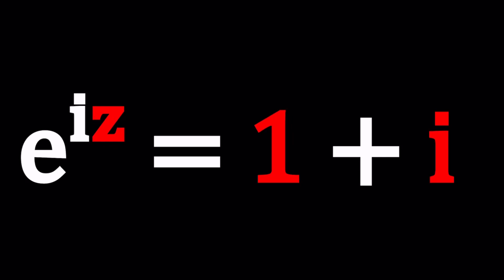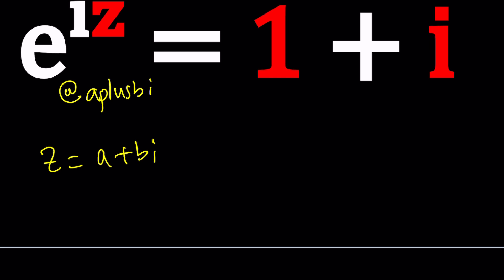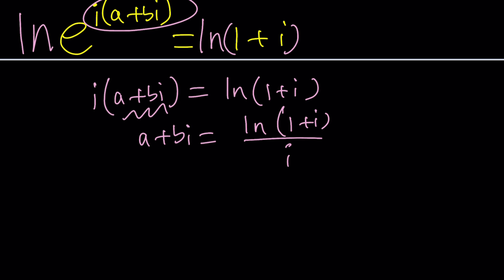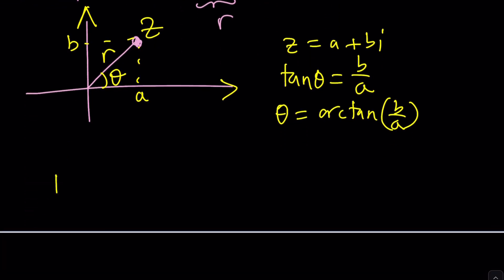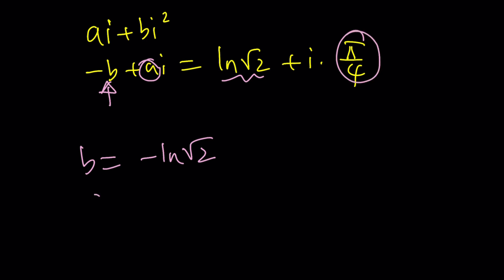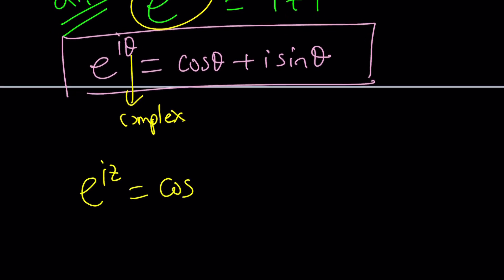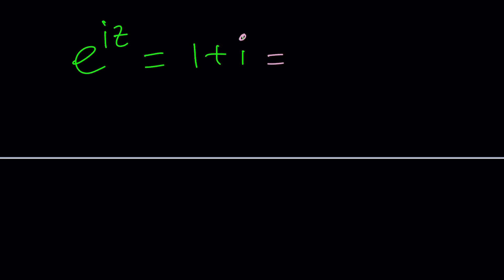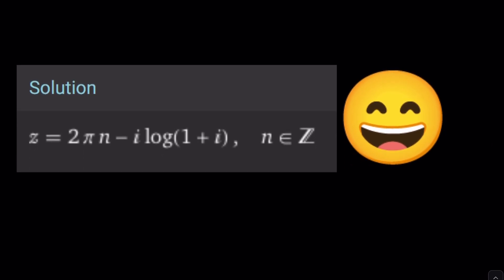A Fun Exponential Equation | Problem 470